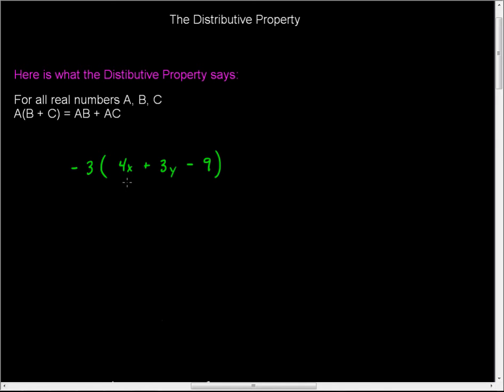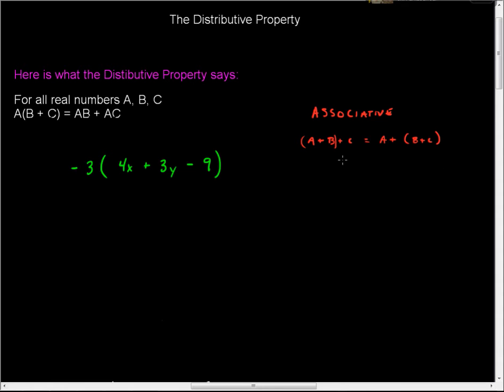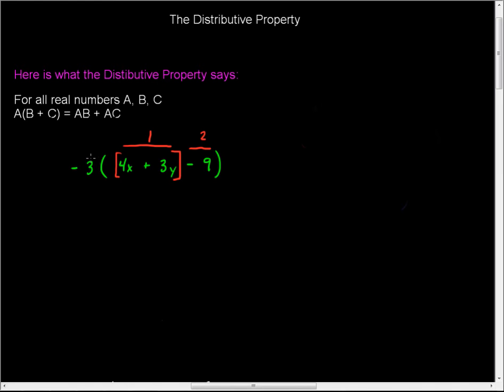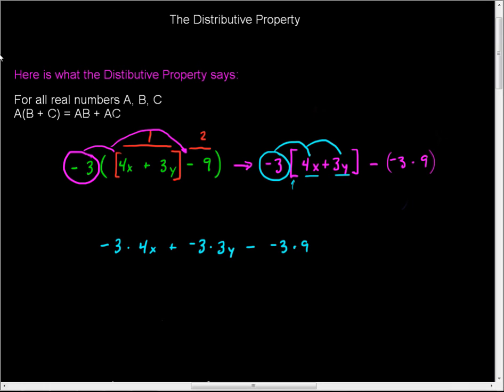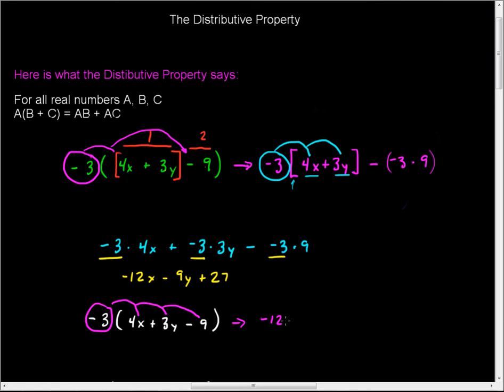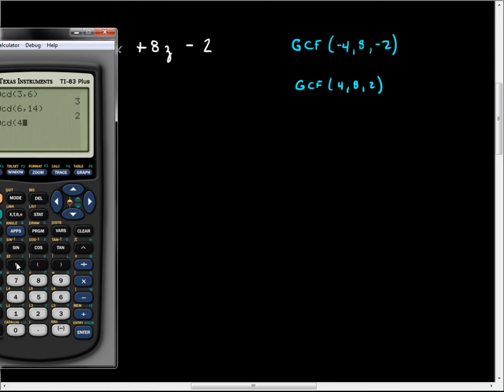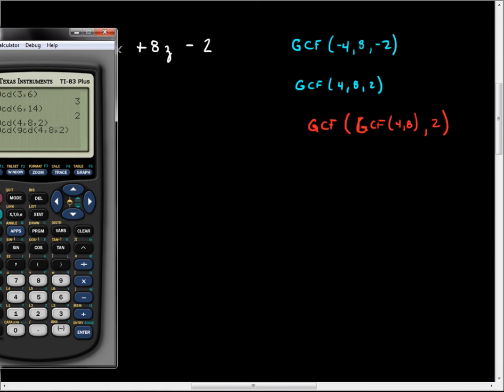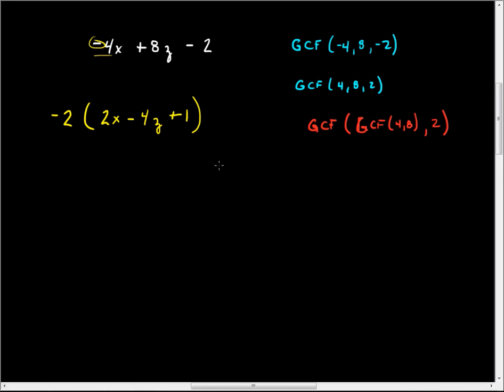Beginning Algebra Distributive Property 3 Terms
Distributing and Factoring with 3 terms.